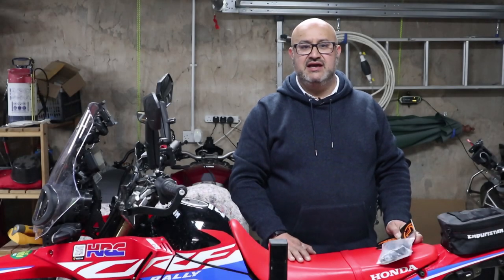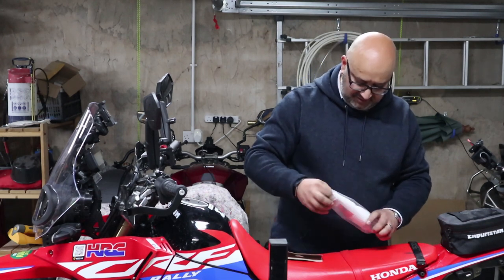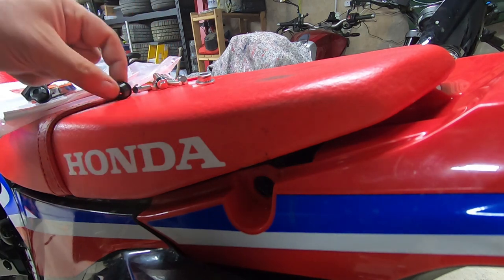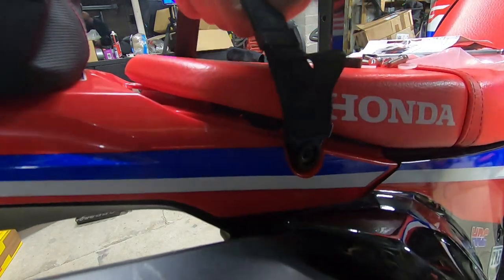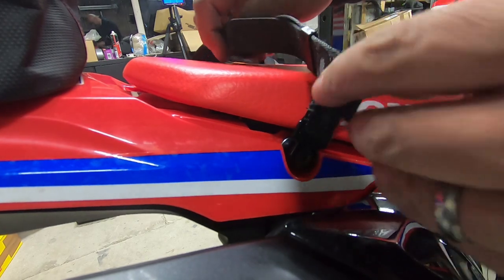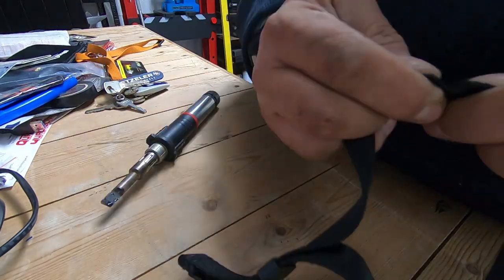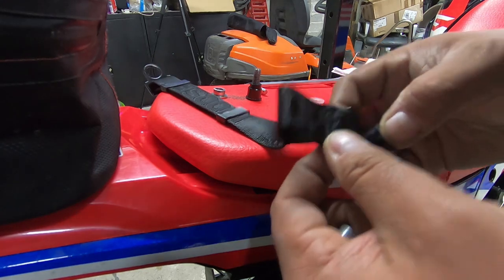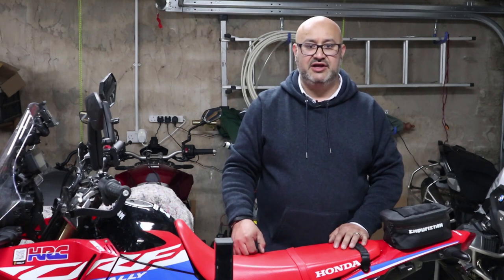Shorts: Moose Racing Rear Strap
This is a short (6 minute) video on how to fit the Moose Racing Rear Strap to a Honda CRF300 Rally. The same process also works for a CRF300L. It gives you something to haul the back of the bike with if you don't have a rack or anything else to grab on to.

00:00 Introduction
01:20 Strap fitting
03:30 Hot cutting the strap to fit
05:45 Conclusion

Thanks,

I bought the strap from eBay in the UK, but there are suppliers nearly everywhere. if you google Moose Racing Rear Lifting Strap, you'll find it!

If you want to know what the stand is, it's one of these: